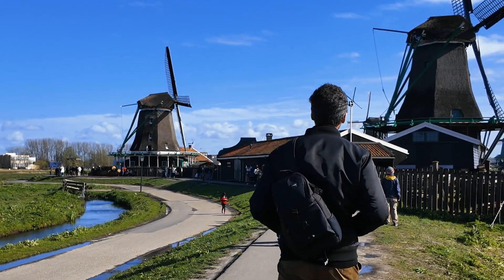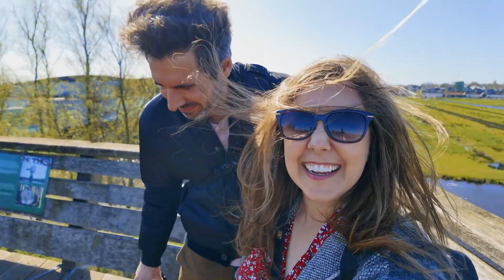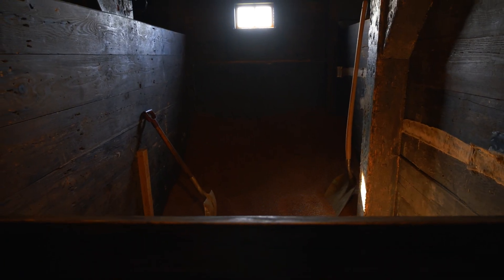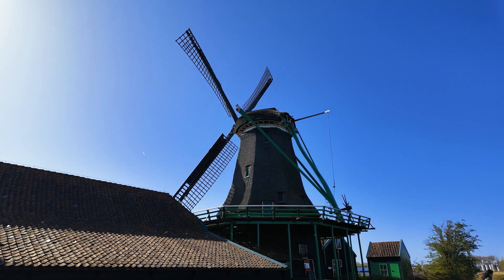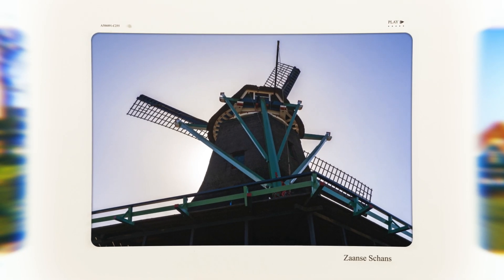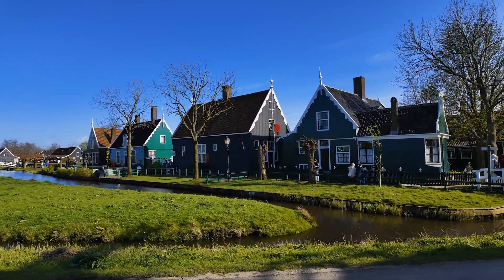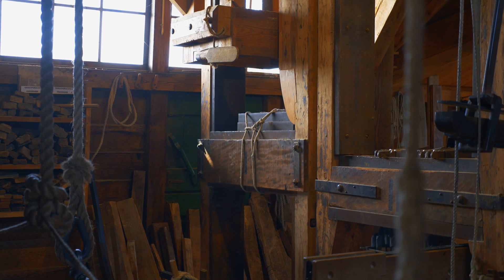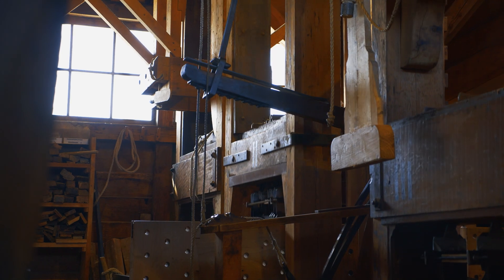Zaanse Schans: The Ultimate Guide to this Windmill Village | Day Trip From Amsterdam, Netherlands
Welcome to Zaanse Schans, an authentic Dutch windmill village! It's easy to visit Zaanse Schans as a day trip from Amsterdam. We took a self-guided tour of Zaanse Schans as a stop on our Netherlands barge cruise with European Waterways.

The Zaan (zahn) district is the oldest industrial area of Western Europe and there were once 600 windmills active in this region.

While this village wasn't established until 1961, the traditional buildings and windmills were transported here. So, everything you see is original and it's just as it would have looked in the 18th and 19th centuries.

You might think that this is an open-air museum, but it's actually a residential area where people live and work. Of course, there are also museums and working windmills where staff members will explain their inner workings.

You can visit Zaanse Schans for free, but there is a fee to visit most of the museums and all of the windmills.

OUR GEAR:
DSLR Camera [Panasonic GH5]
DJI Osmo Pocket 3
DJI Mavic 2 Pro Drone

0:00 Intro
0:52 Brief History
1:33 The Neighbourhood
2:14 Inside the Windmills
3:15 How to Visit